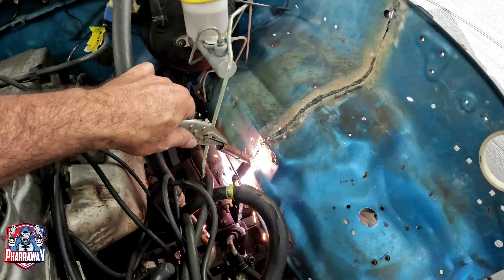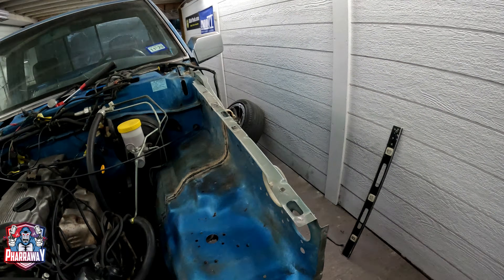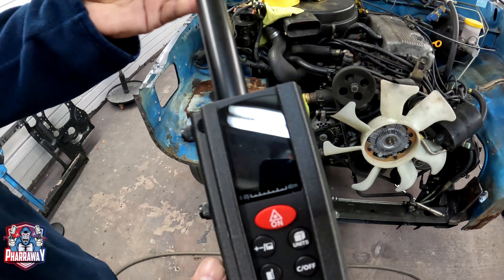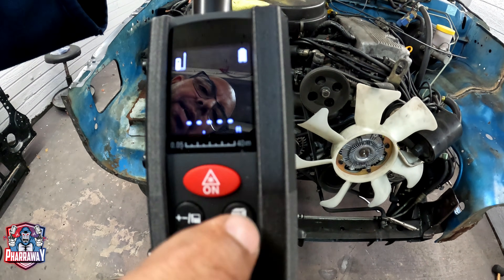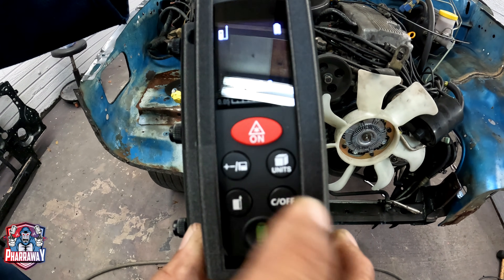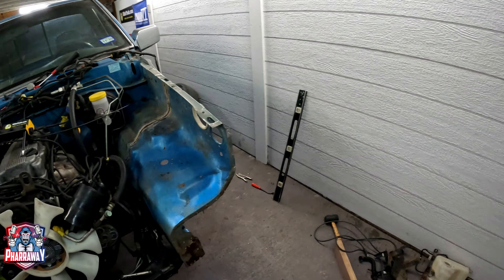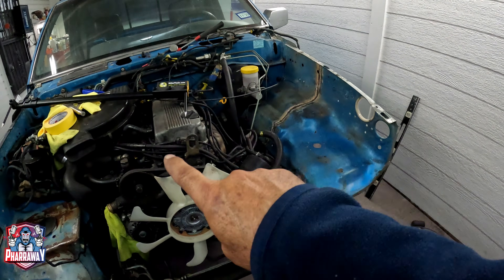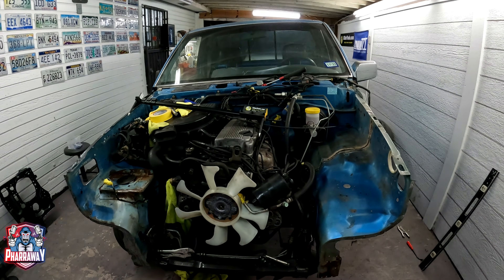How to Square Up Your Truck’s Front End Using a Tram Gauge / Killer Tools Tram Gauge--ART90MZ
If you like to help out the channel--

Description
ART90MX Ultimate Digital Tram Gauge
Measurement Range: 1.2“ to 94” (30 to 2387mm)
Designed for precise point-to-point measurement in collision, structural, and diagnostic work, the ART90MX delivers laser-accurate readings from 1.2" to 94" (30–2388 mm) through a streamlined digital interface that switches instantly between SAE and metric units.

Lightweight aluminum telescoping sections provide smooth extension and excellent rigidity, while the adjustable laser cradle allows for measurements anywhere along the tram with no fixed zero point. Compact in form yet highly adaptable, the ART90MX can operate effectively at short or extended spans.

• 100mm Shortening Attachment

• (2) Nylon storage bags

Key Features:

• Digital measurement from 1.2" to 94" (SAE/Metric)

• Laser-accurate readings across the full measurement range

• Lightweight, telescoping aluminum sections for smooth, stable operation

• Adjustable laser cradle for precise alignment with no fixed zero point

• Compact, technician-friendly design suitable for a wide range of structural checks